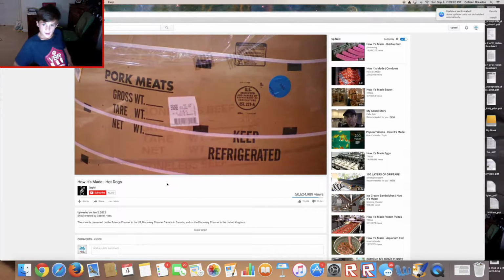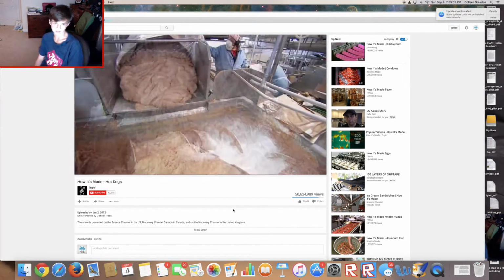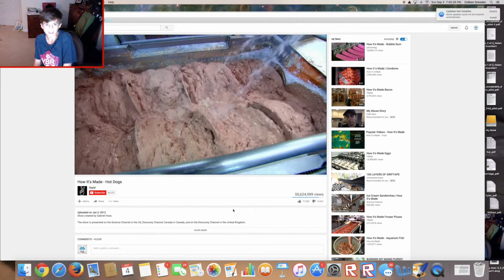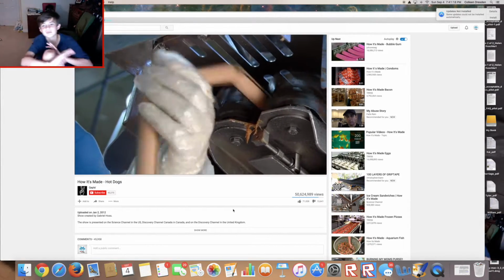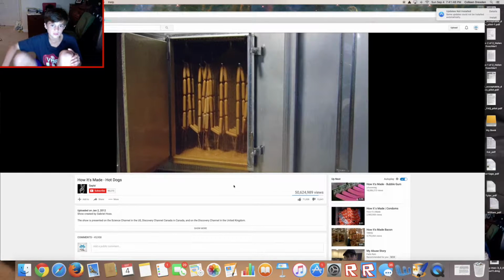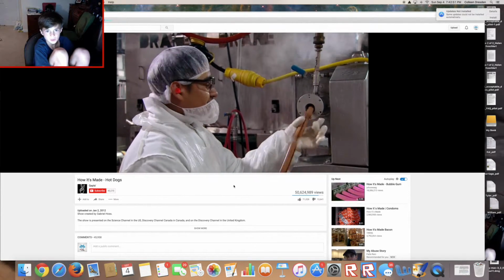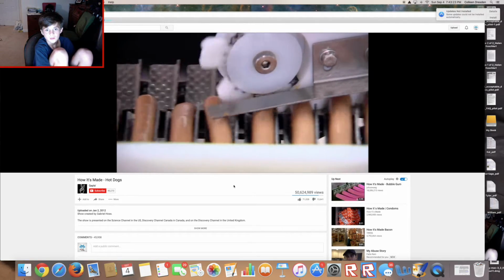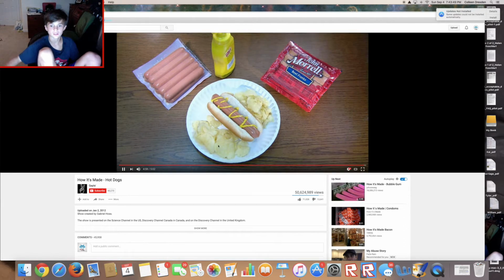reacting to how hot dogs are made {warning nasty}